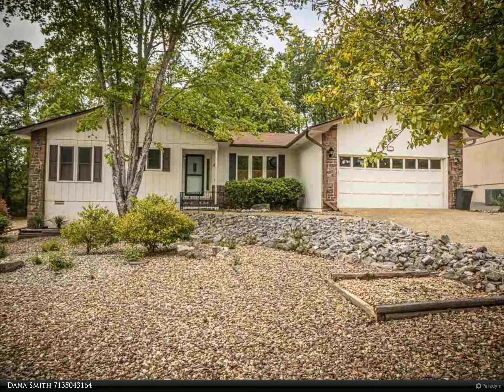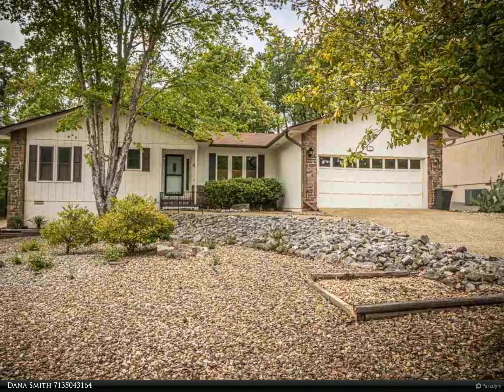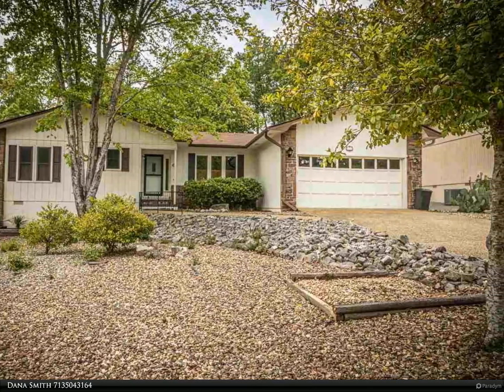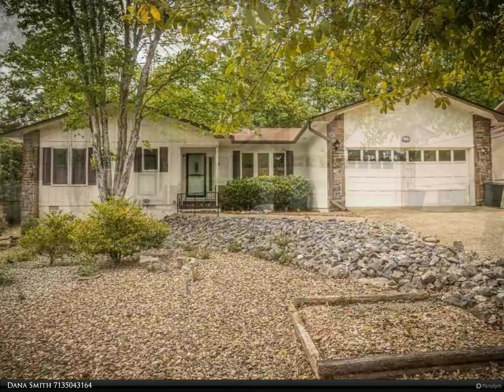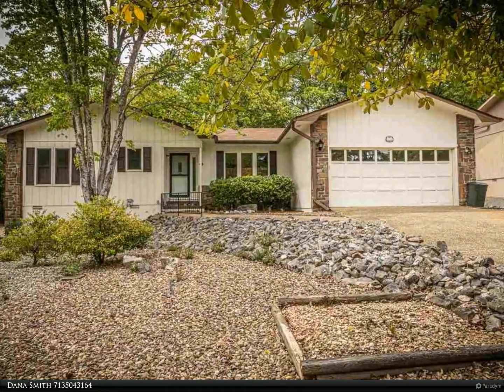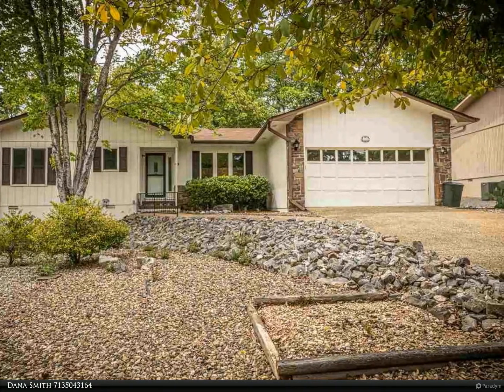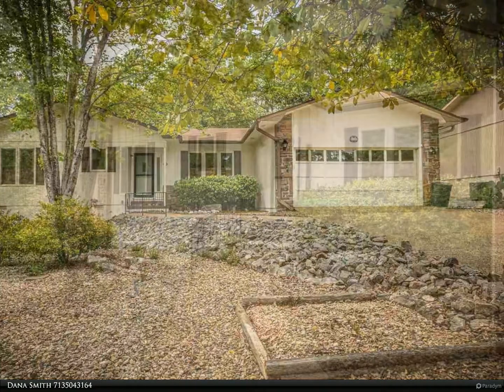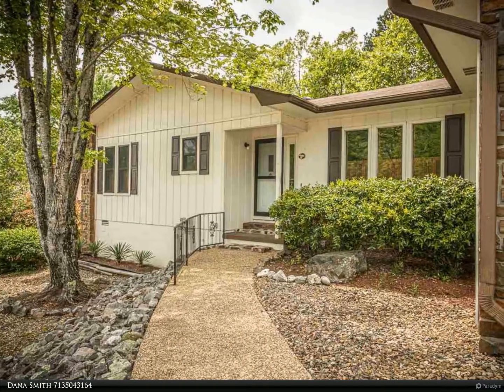RE/MAX of Hot Springs Village - 16 La Coruna Way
Lovely home with large rooms and a flexible floor plan. Roof Replaced 2019. Kitchen, dining and living room areas are open for today's modern living. You will also find a generous laundry/mud room. Sun Room with 192 sq ft heated and cooled area is not included in square footage. Check out the extra storage room off deck and the concrete slab in Crawl Space

2 full bath

Dana Smith
RE/MAX of Hot Springs Village